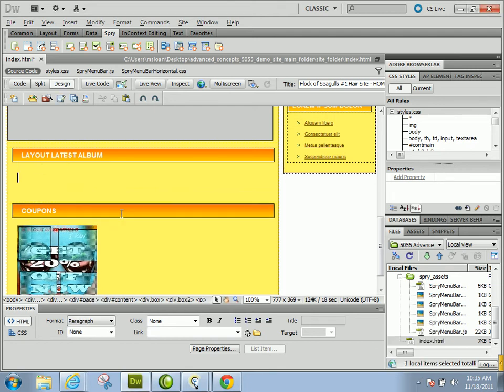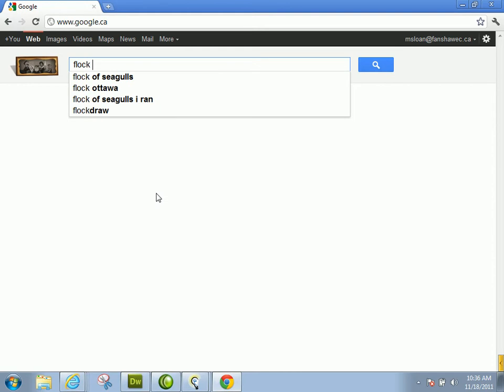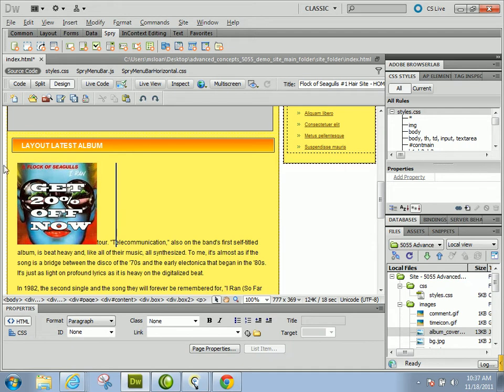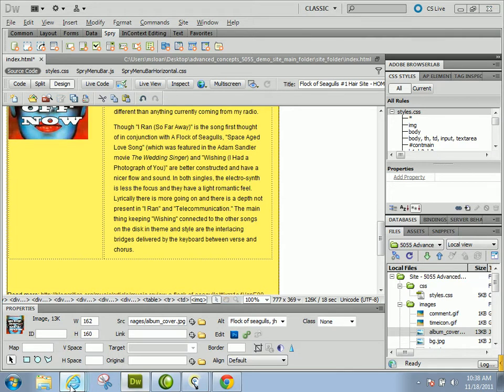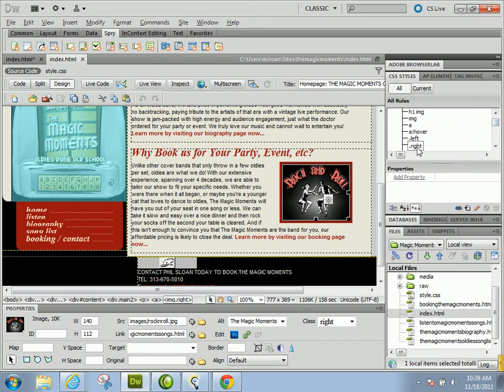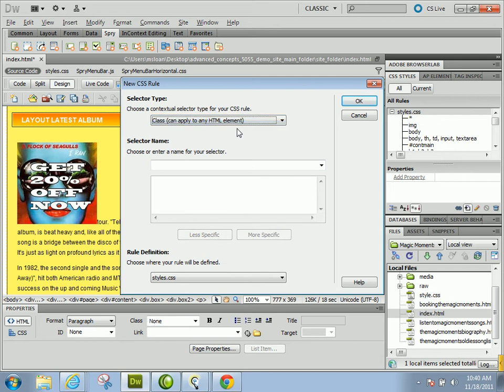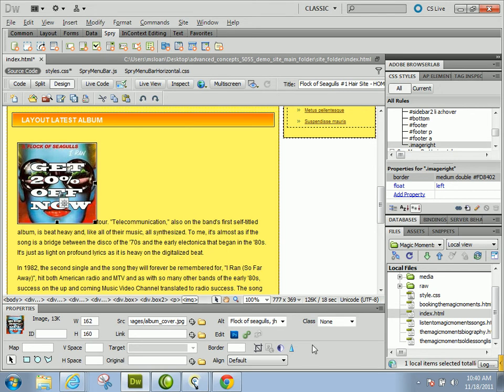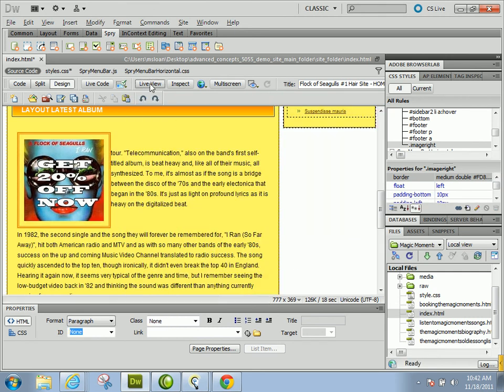Aligning object / picture / graphic with text using a simple table or CSS class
Lots of you have been asking about how to get your picture sitting in with your text in an HTML document.  Here, using Dreamweaver CS5, I show you a couple of ways, the better of which I believe to be the creation a CSS style to apply to the graphics.